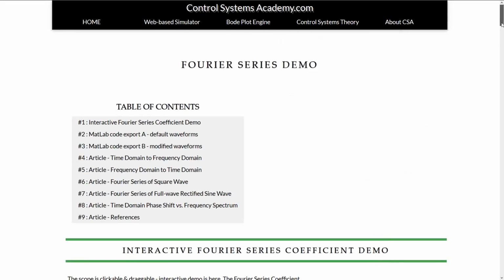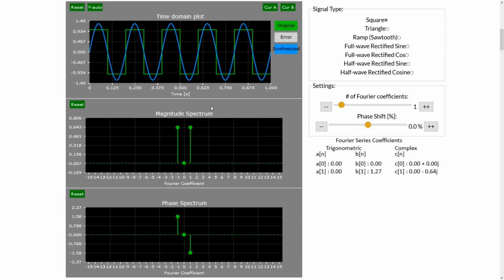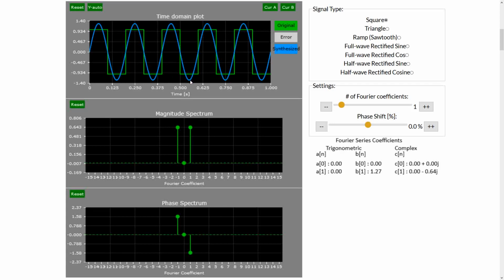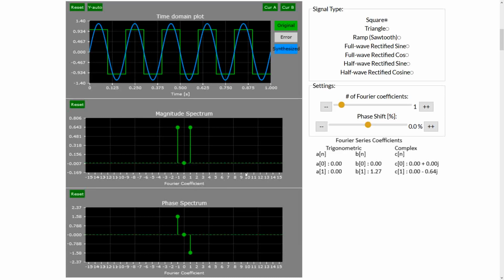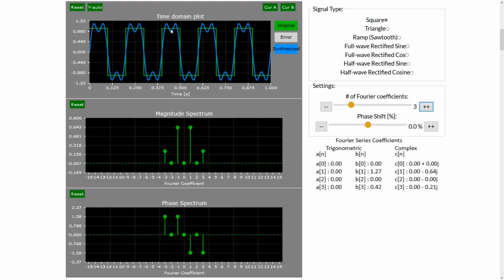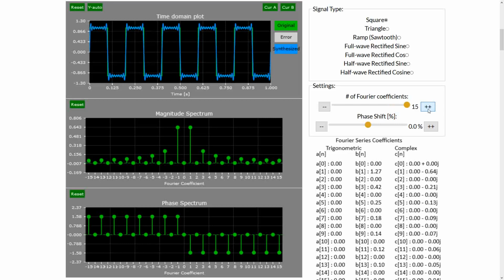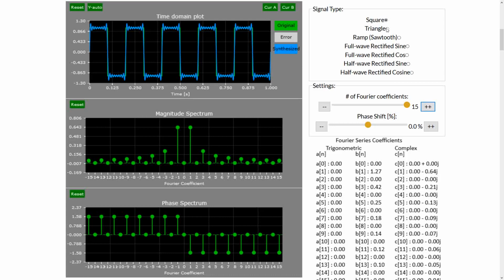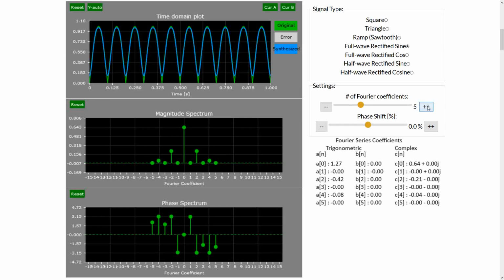SS07 02 Fourier Analysis Visualization